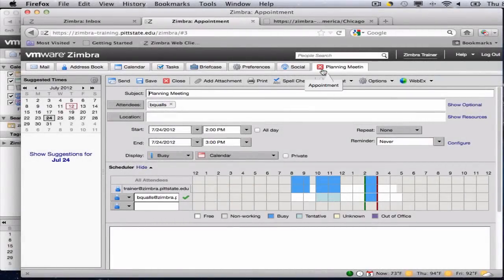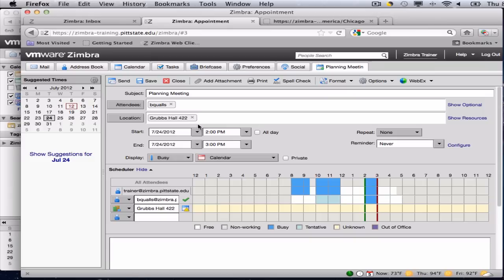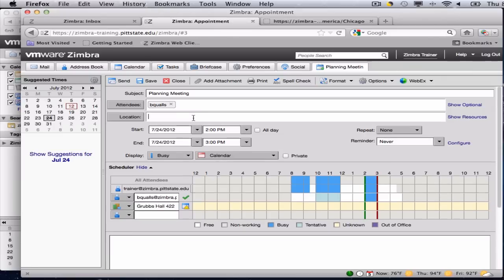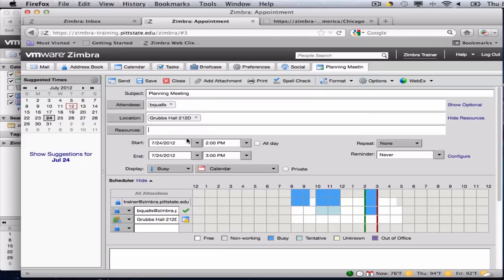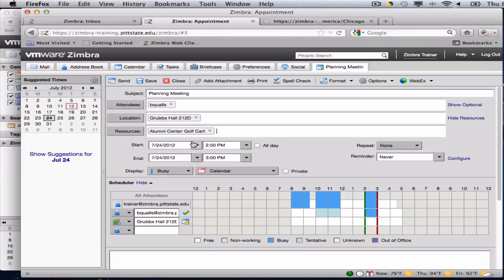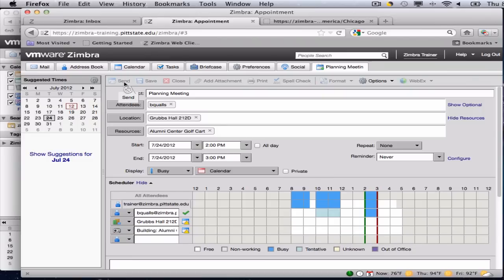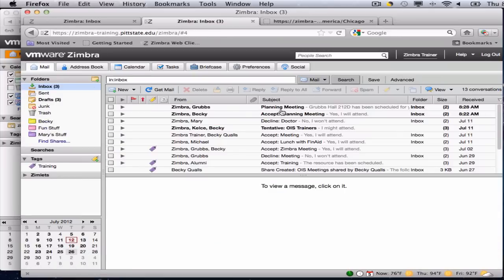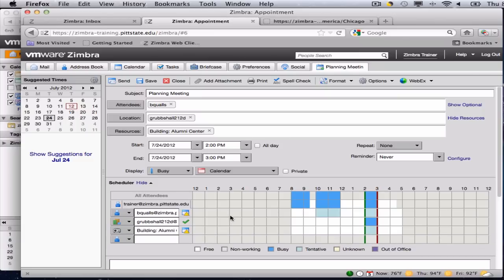Scheduling Meeting Rooms in Zimbra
This tutorial demonstrates how to schedule meeting rooms and resources in the Zimbra Collaboration Suite.